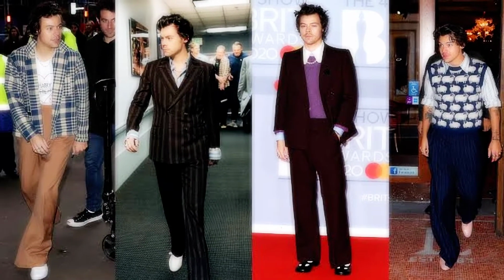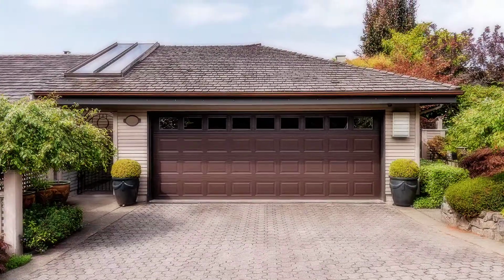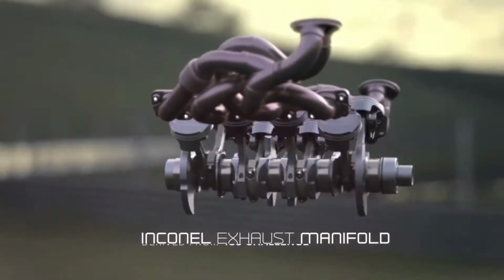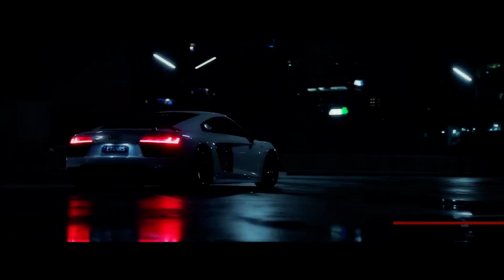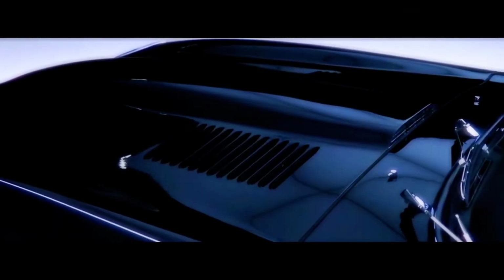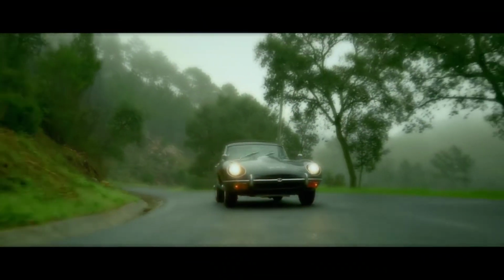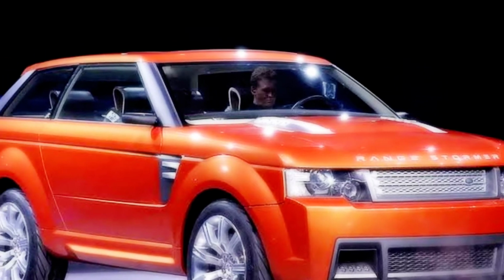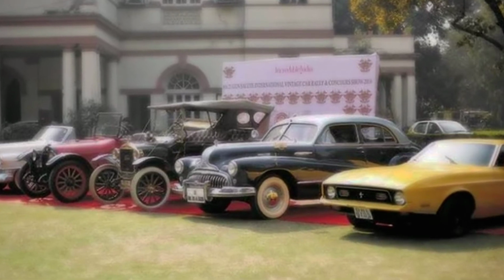The INSANE Super Cars of Harry Styles!